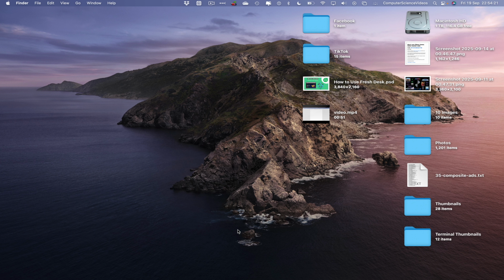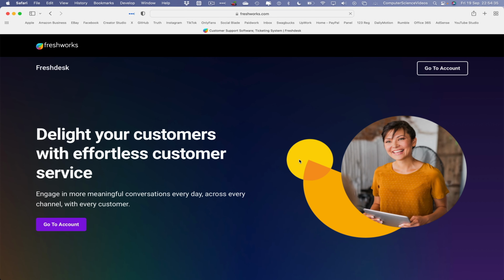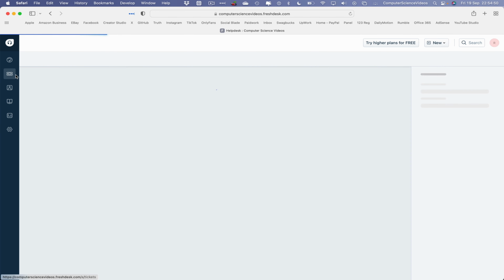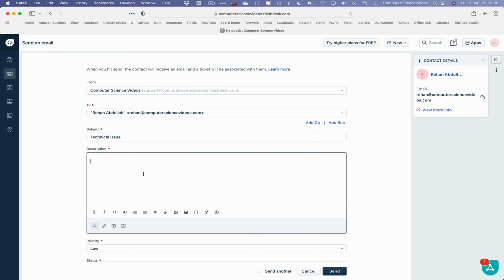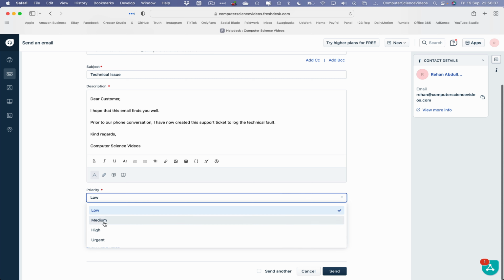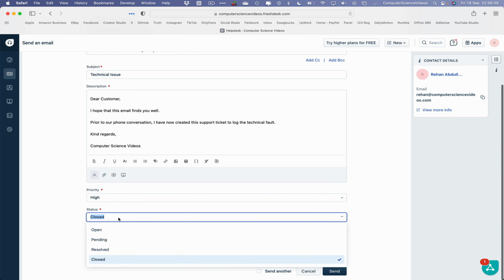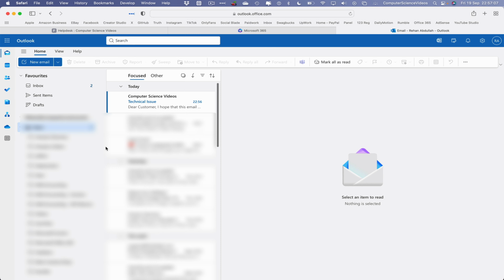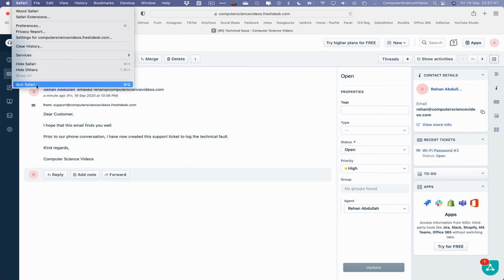How to SEND an Email to Your Client On Fresh Desk Using a Mac - Basic Tutorial | New